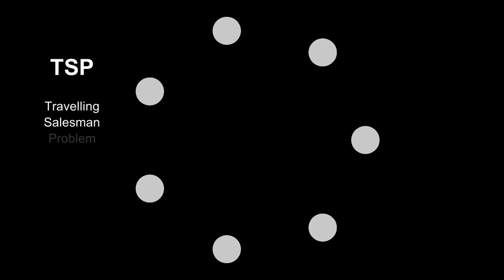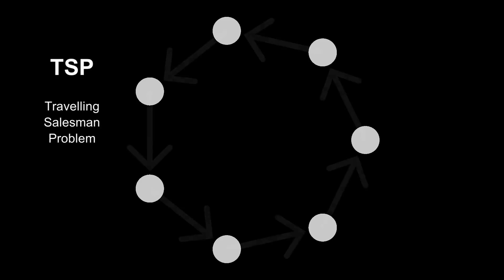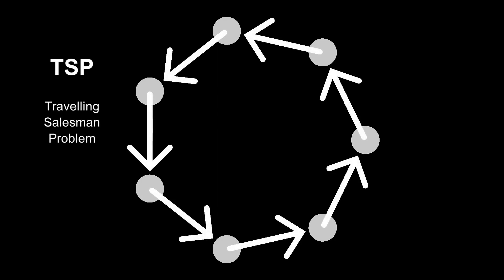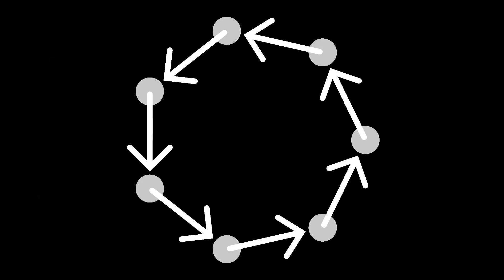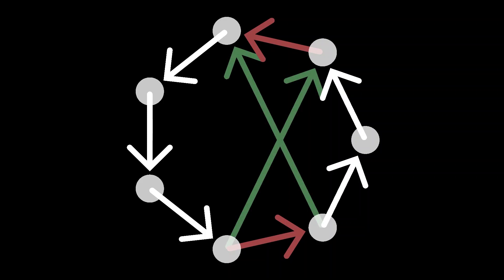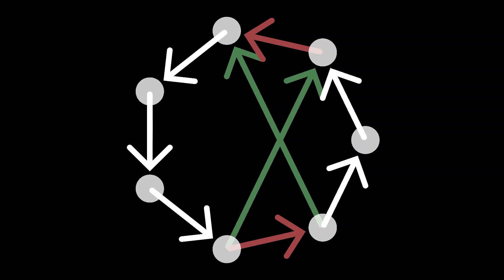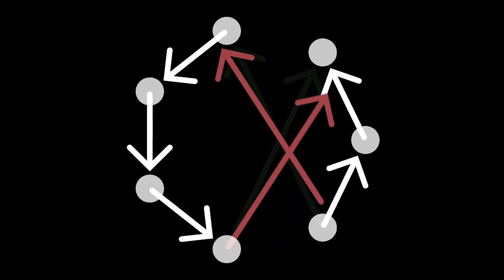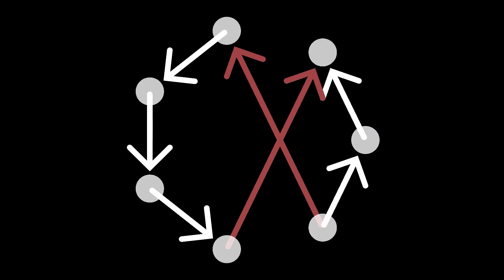2-opt explaind | TSP optimization tutorial and visualization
This video explains how 2-opt heuristic for TSP (travelling salesman problem) works.

There will be no additional commissions for you but I will get 20% cut of your commissions.